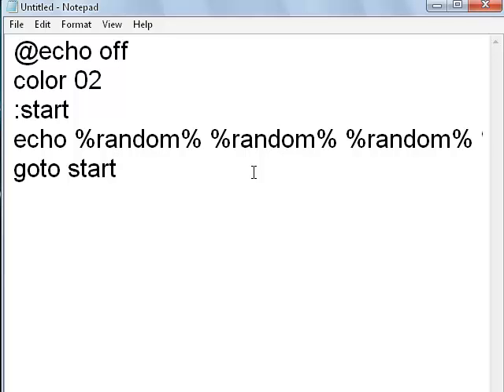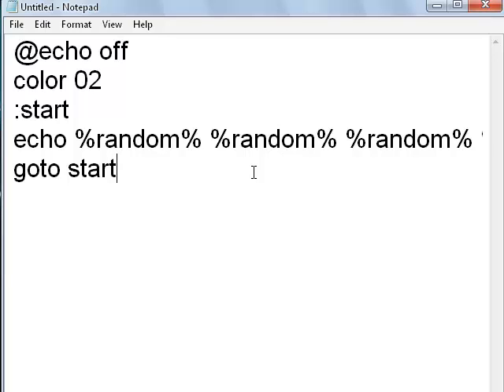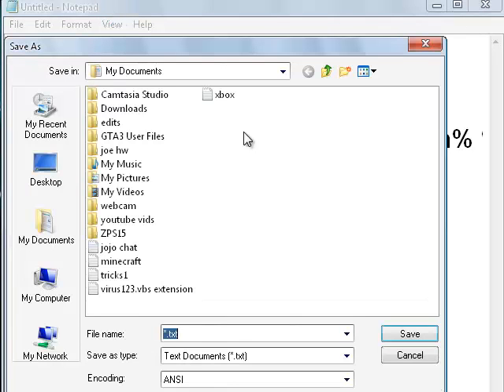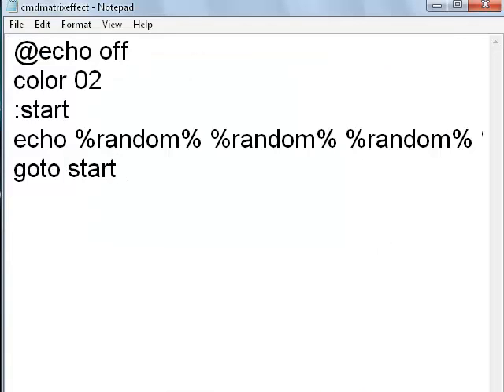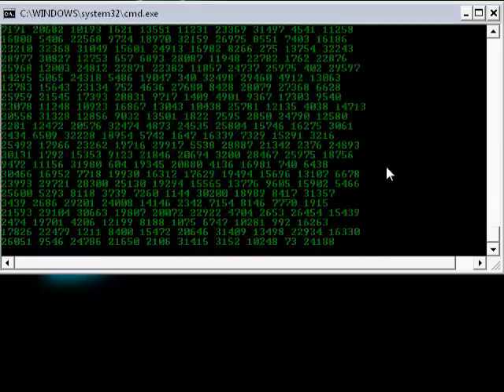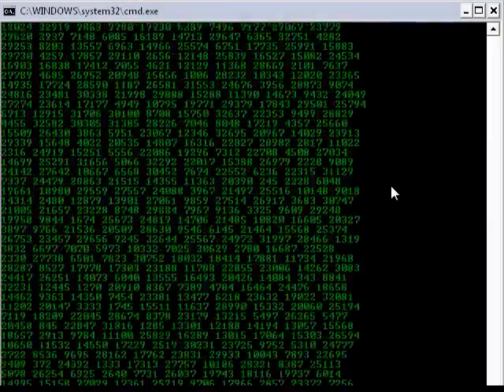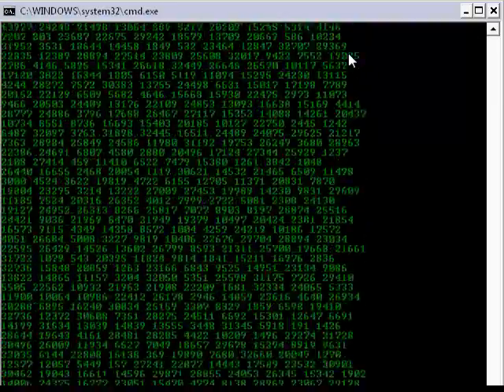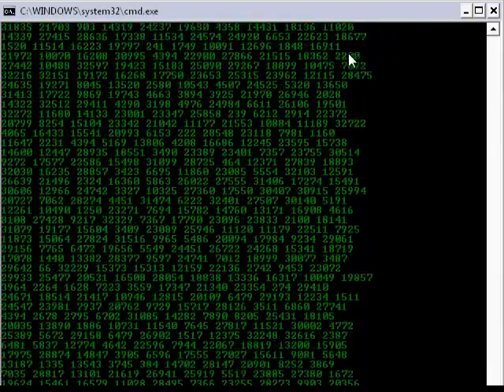Matrix effect in notepad and CMD.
hello, in this video i will be showing you how to create a matrix effect via notepad and shown in CMD. This is a cool looking effect that looks alike the effect seen in The Matrix films.
This is the text you need to paste into notepad:
@echo off
color 02
:start
echo %random% %random% %random% %random% %random% %random% %random% %random% %random% %random%
goto start

Thanks
P.s sorry for a tiny bit of bad audio :)